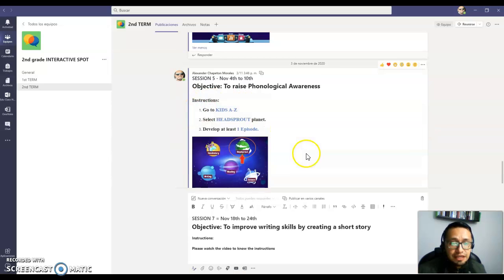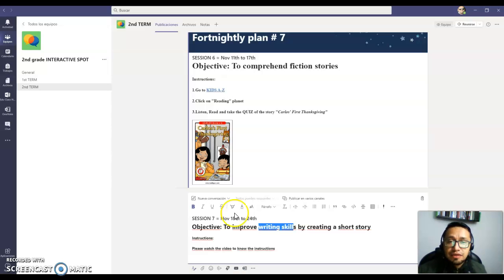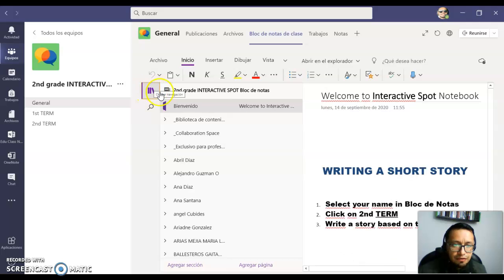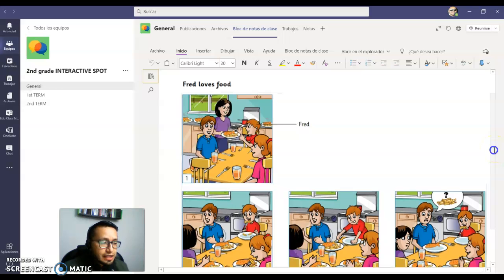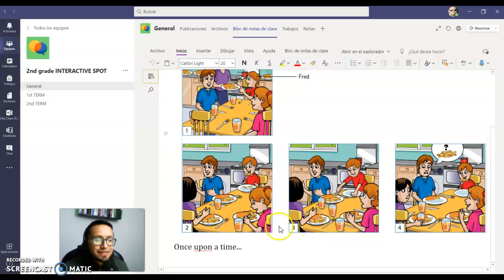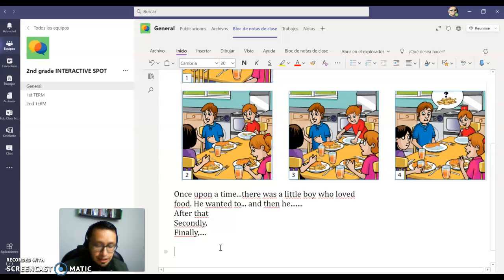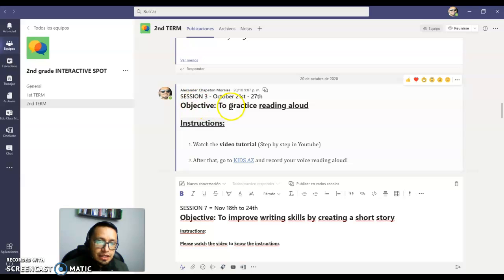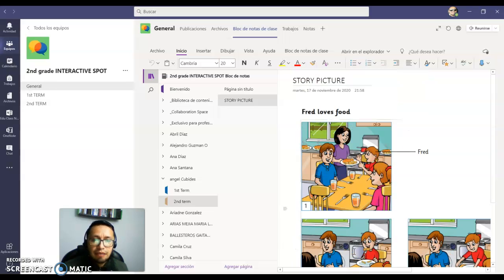Writing a story